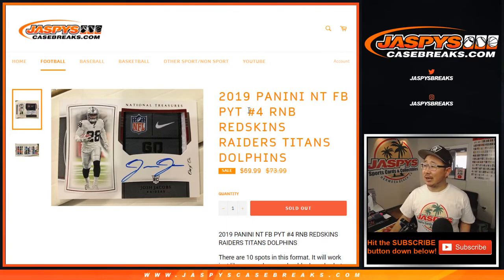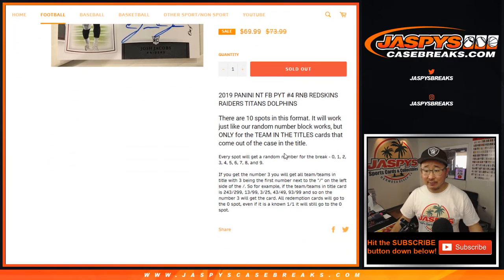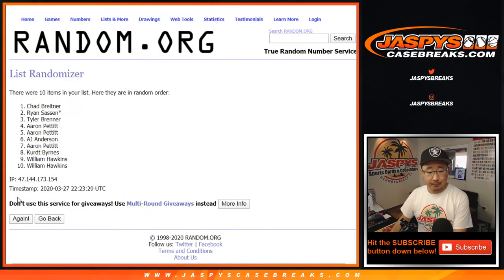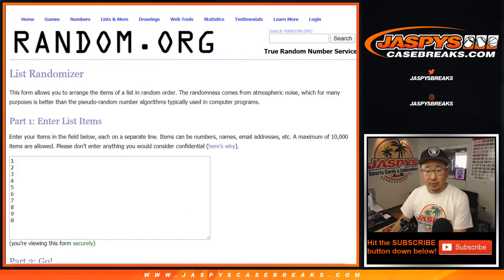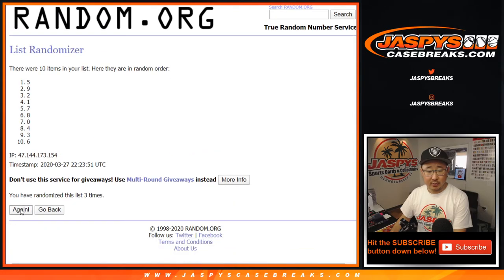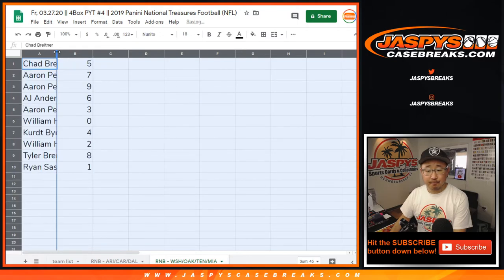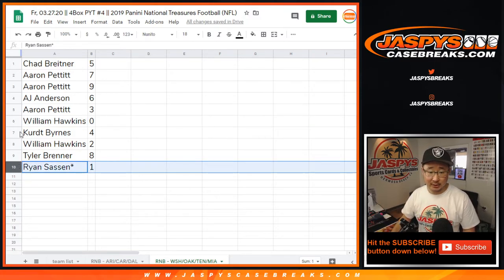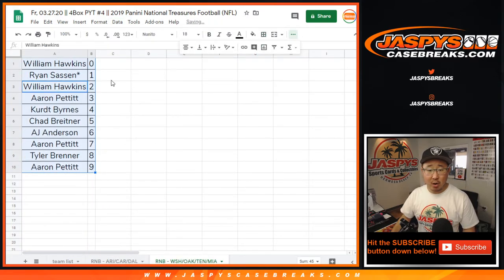RNB - WSH/etc || Fr, 03.27.20 || PYT #4 || 2019 Panini National Treasures Football (NFL)